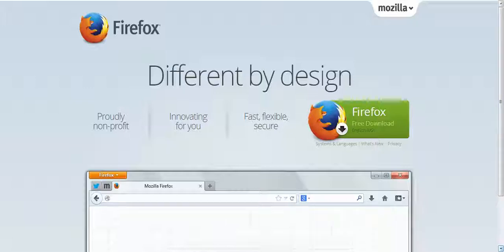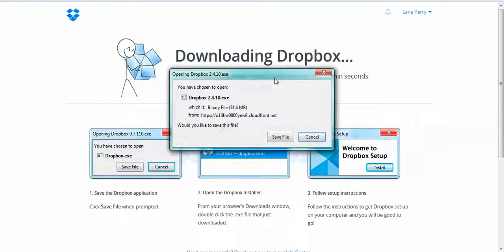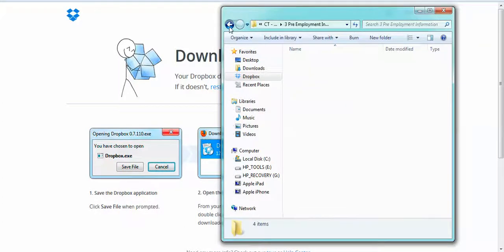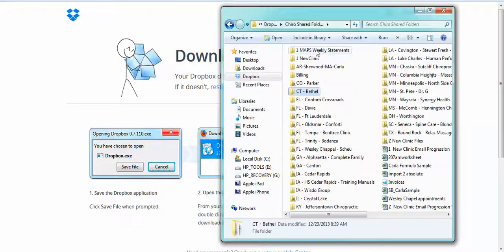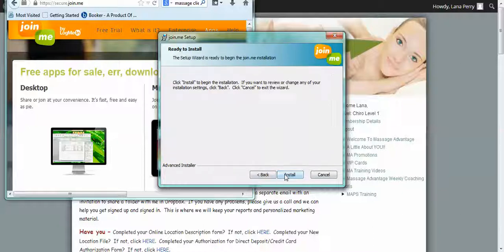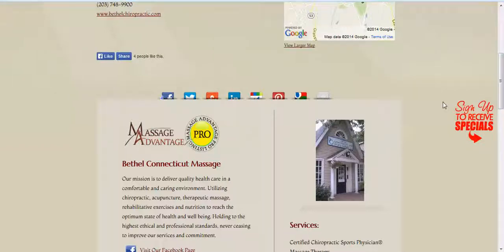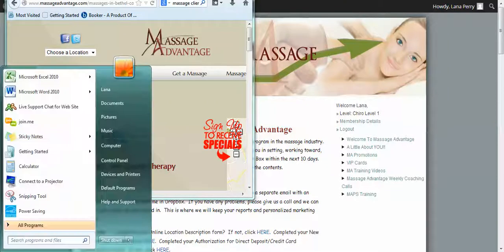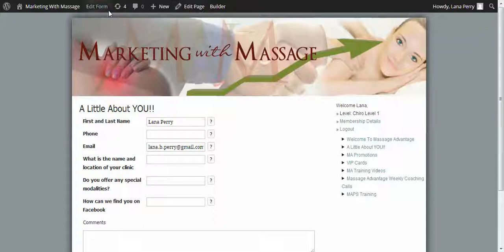Connecting With Massage Advantage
1.) Firefox - Firefox is the prefered browser for the software.

2.) Dropbox - Dropbox is a virtual file cabinet where we can share files

3.) MA Chat - This is located on the Massage Advantage website.  This is where you or your clients can talk to us directly.

4.) Join.me - With Join.me, you can view my screen or I can view your screen.  This makes training easier as we can see exactly what the other person is looking at.